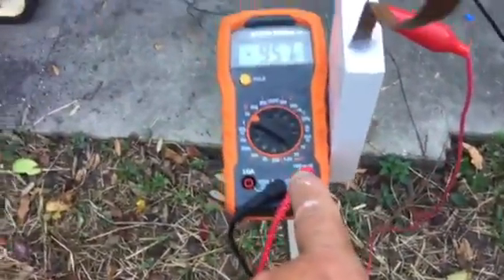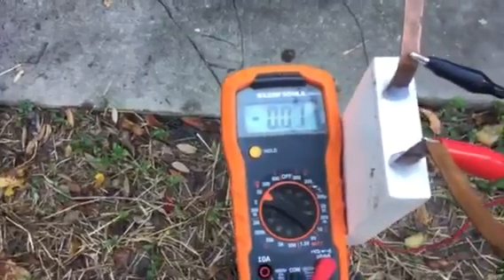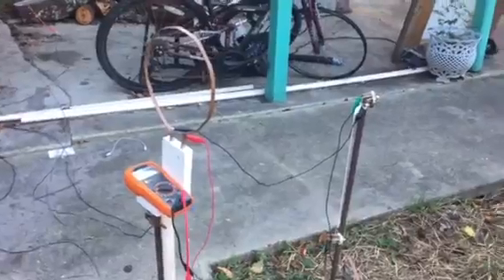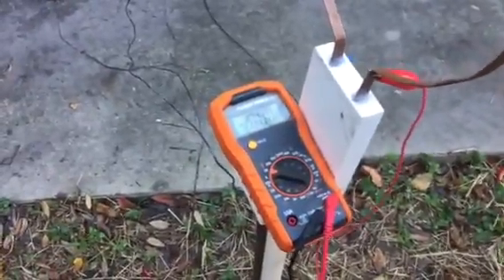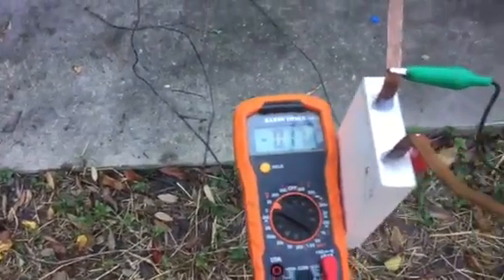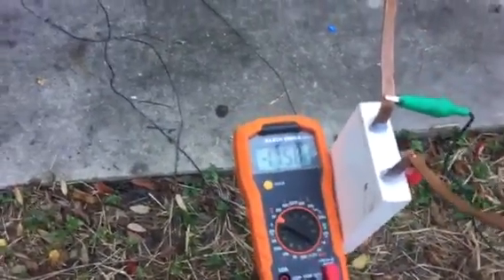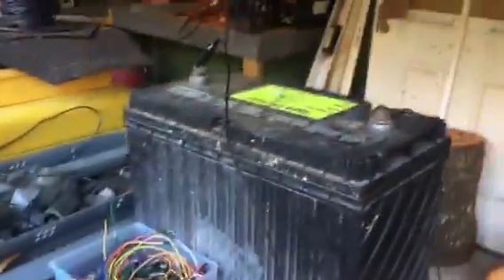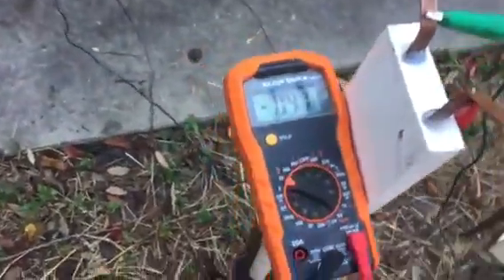Pulsing the Ground to earth Frequecy